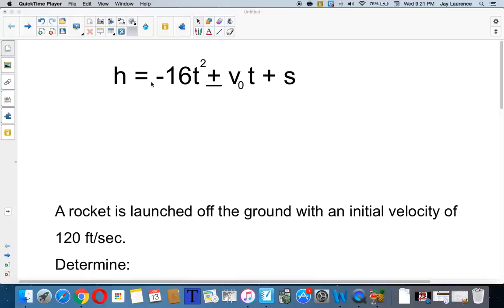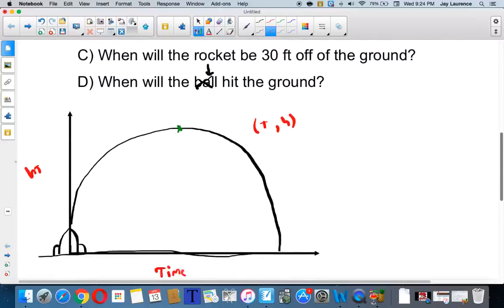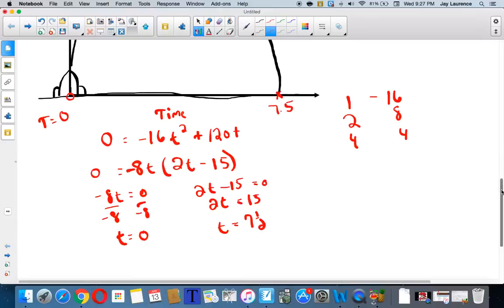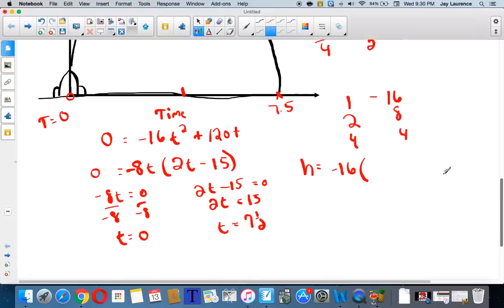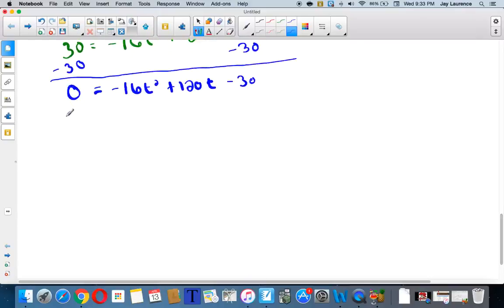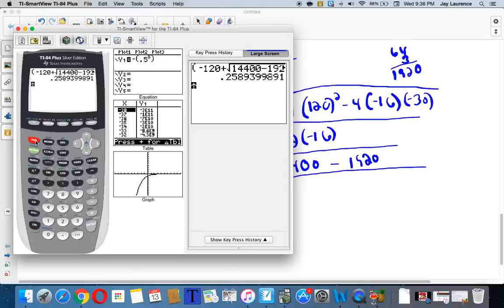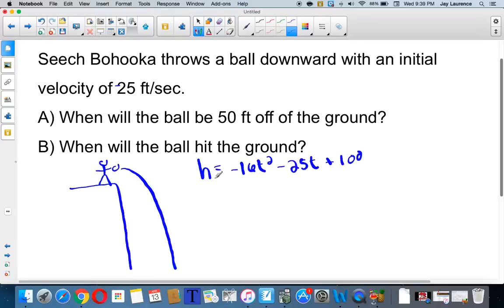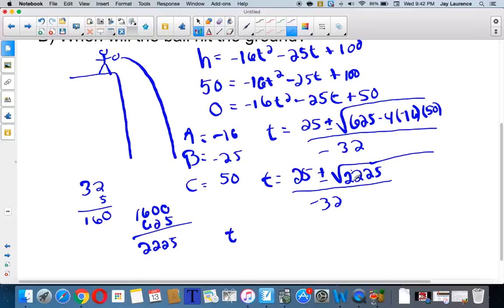AIRE Round 1 Honors